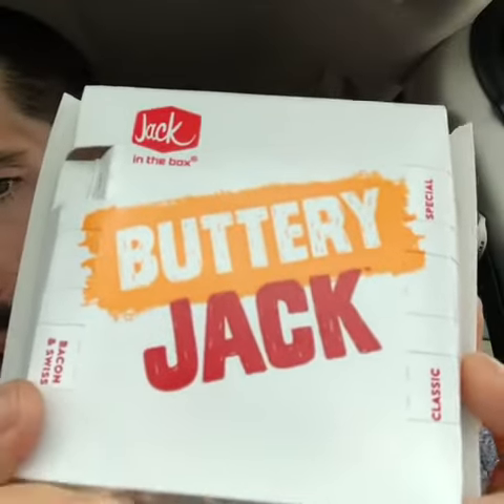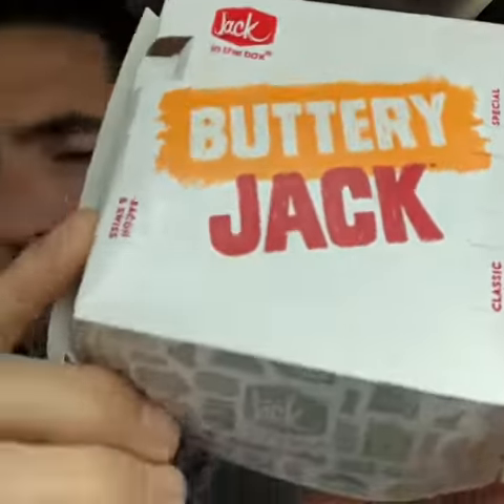Fun Sized Review: The Triple Bacon Buttery Jack from Jack In The Box